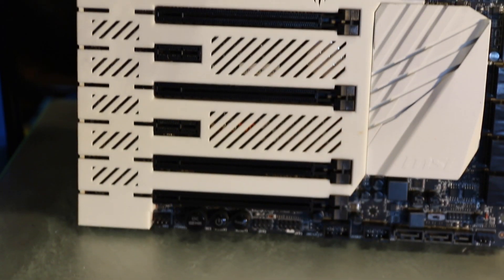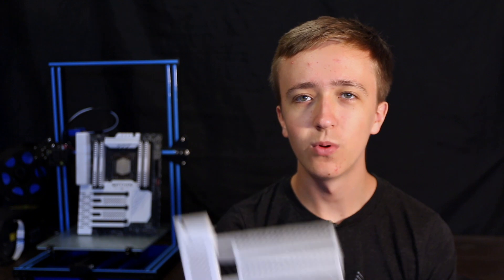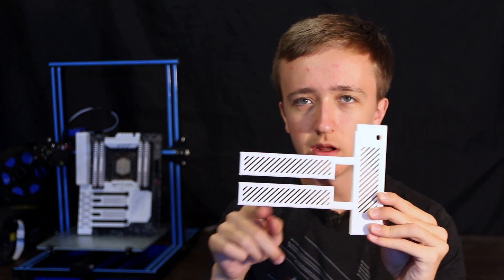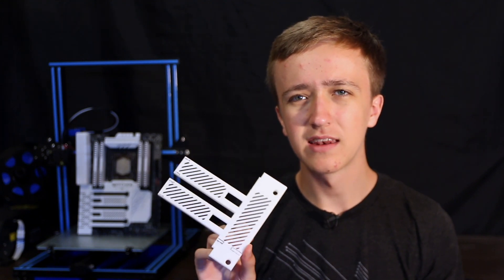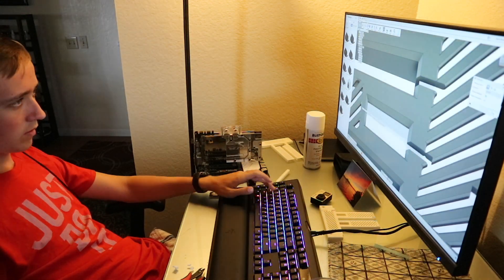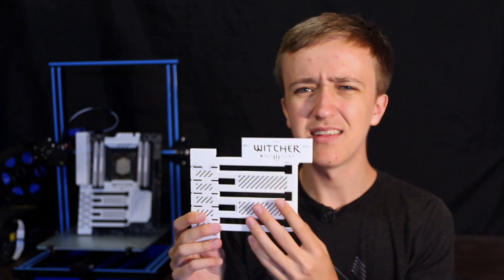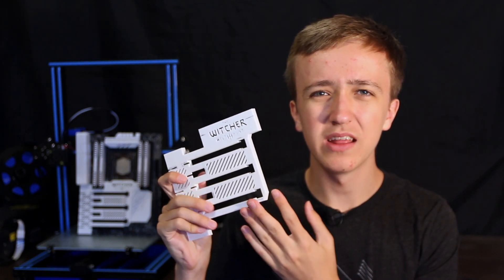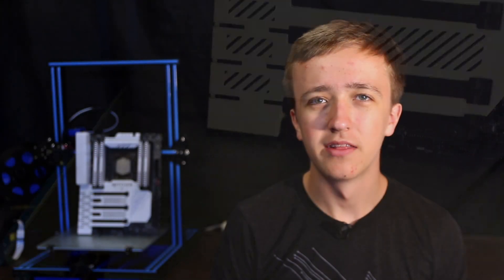Ultimate 3D Printed Mobo Shroud - How did I do it? (for MSI X99A SLI Plus)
The color scheme for my new PC is white with some colored accents but my motherboard is white. So that's why I designed a shroud for it to make it look amazing. In this video I show you how I did it as it actually wasn't as straightforward as I thought.

If you are using the X99A SLI Plus Mobo, get the stl files